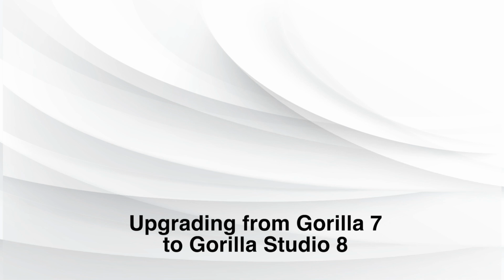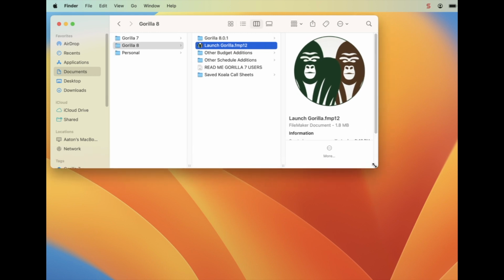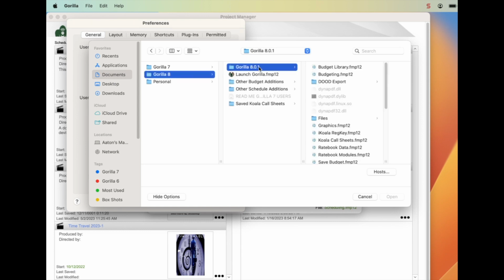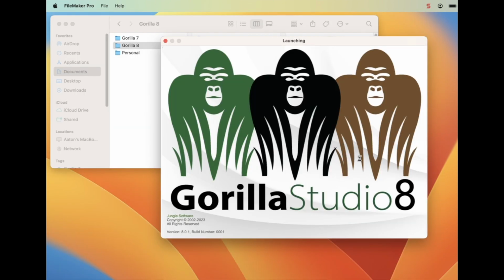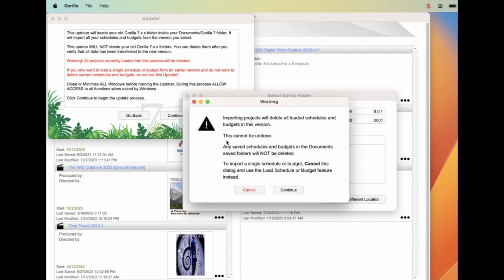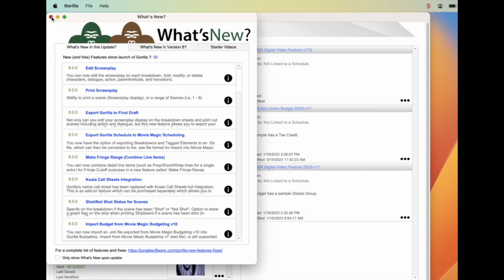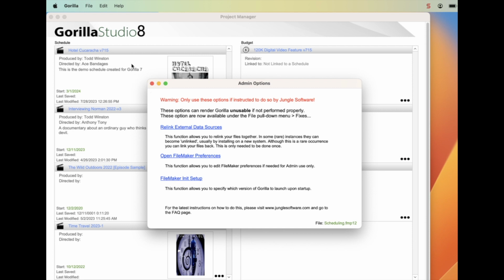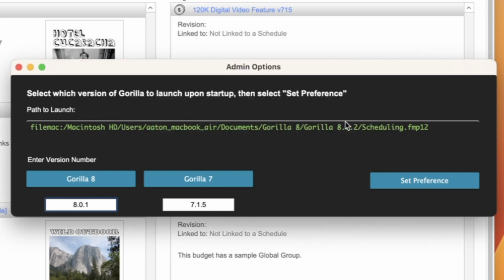Upgrading from Gorilla 7 to Gorilla Studio 8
How to properly upgrade from Gorilla 7 to Gorilla Studio 8